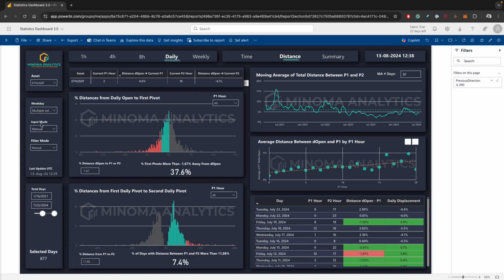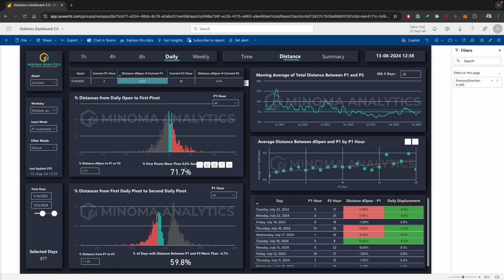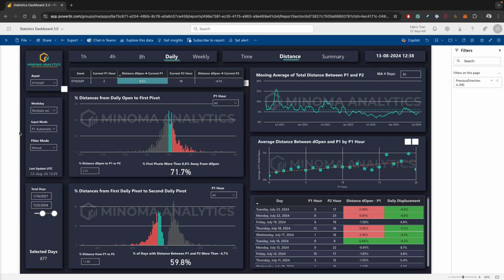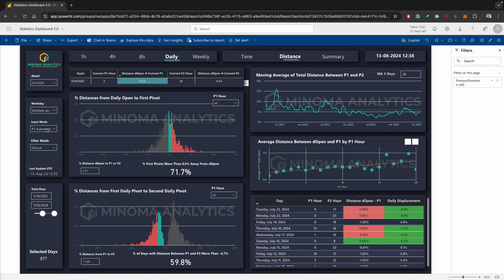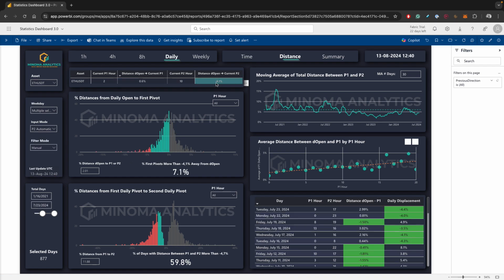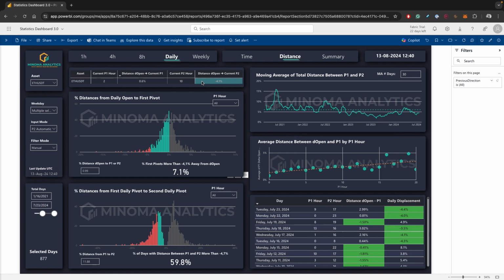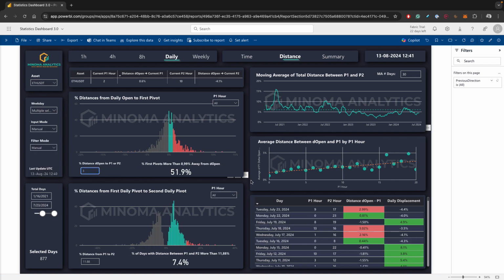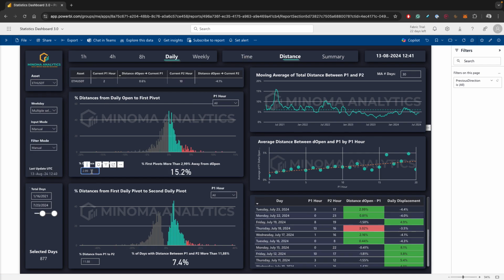Distance Page - Input Mode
This video covers the Input Mode setting on the Distance page of the Minoma Analytics Platform